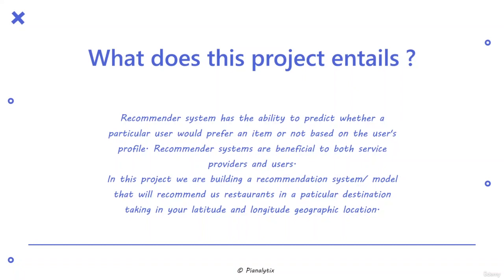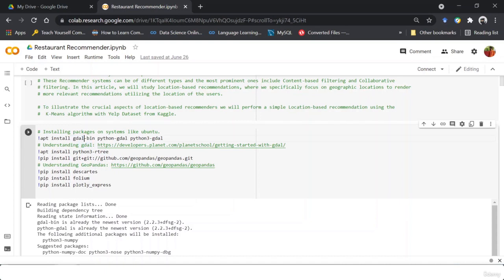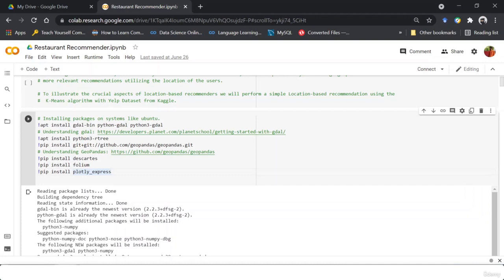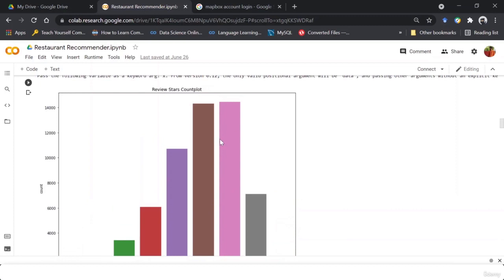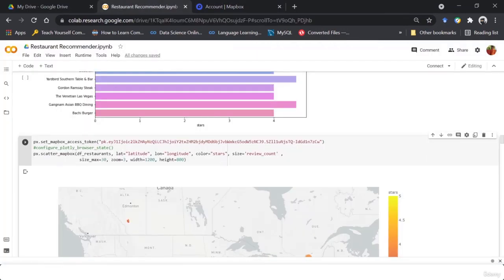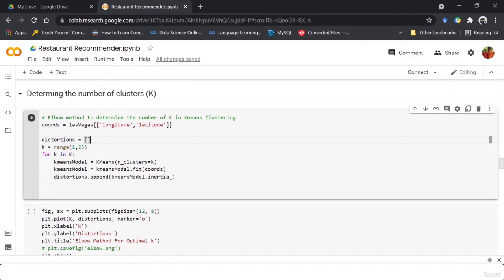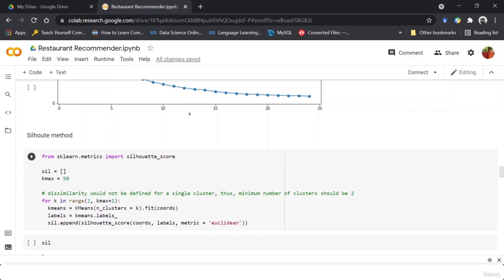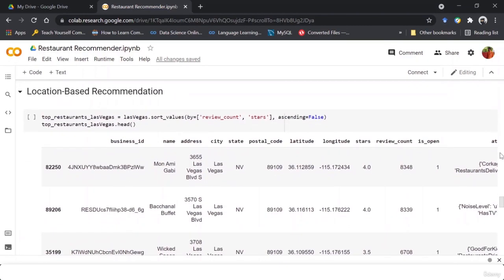39 Project 38 Restaurant Recommendation System